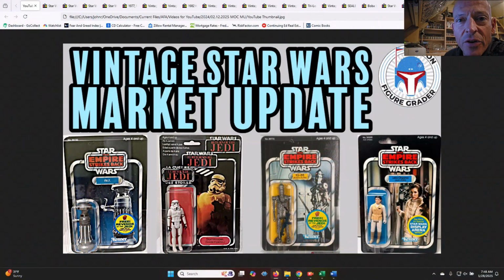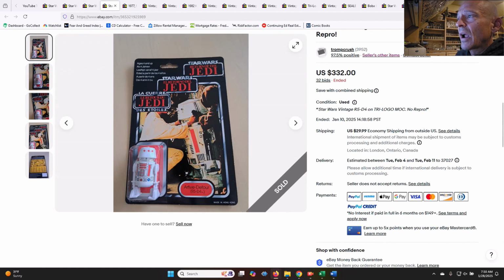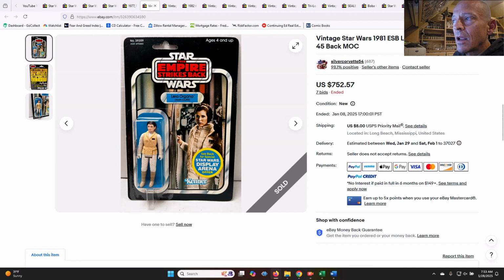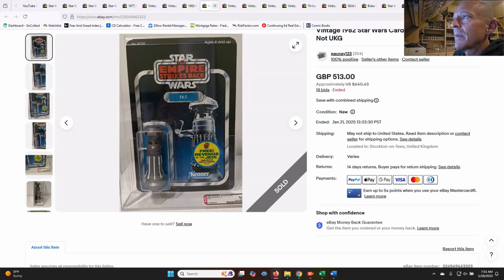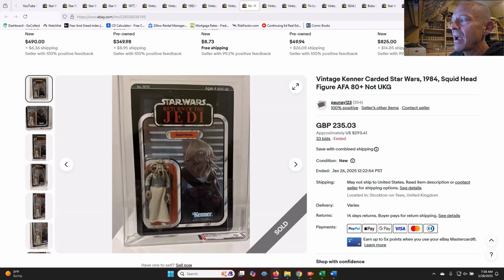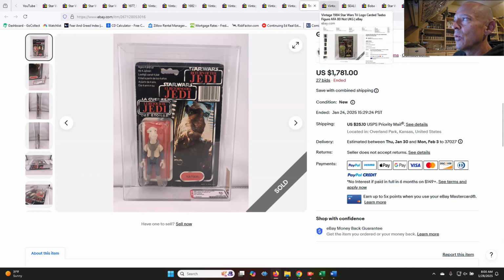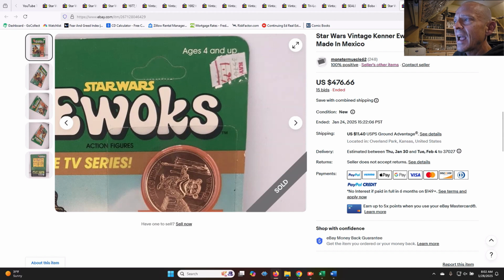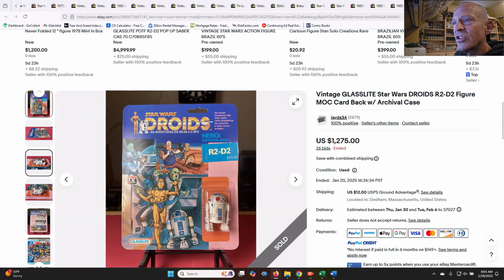Vintage Star Wars Action Figure Price Guide | Min-on-Card Sales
This video covers some more recent sales for vintage mint-on-card Star Wars action figures that sold in January 2025.